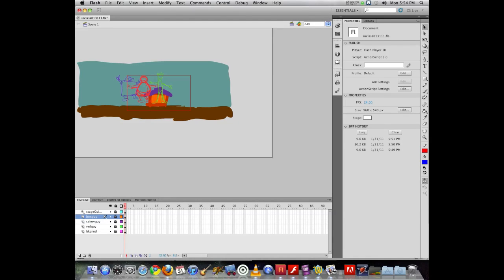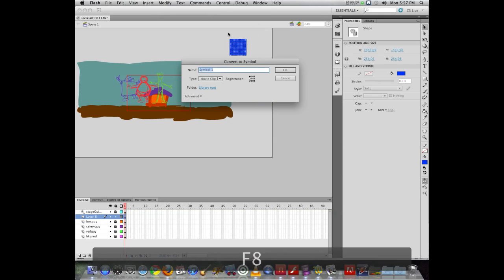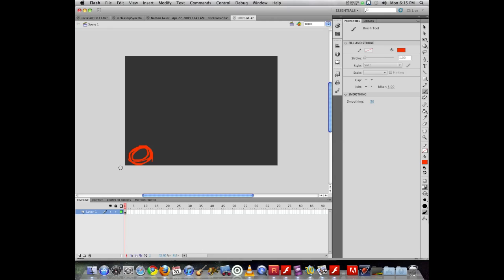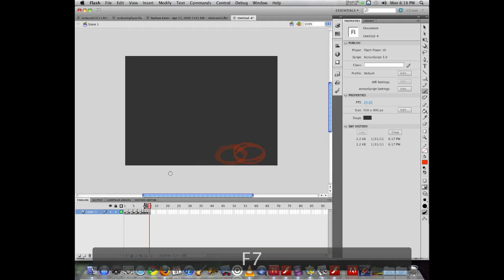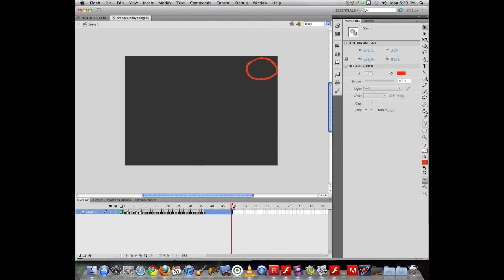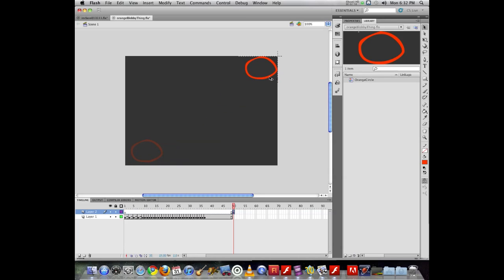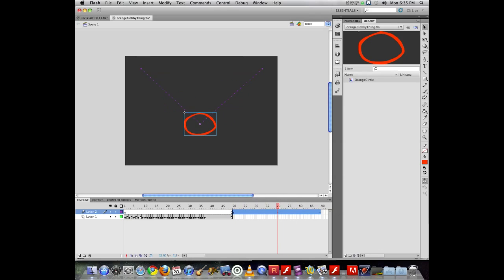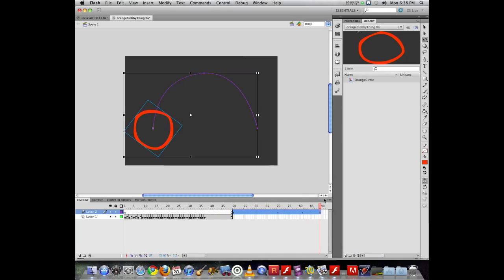Beginning Flash from 01-31-2011 part 2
Beginning character development and animation in Adobe Flash recorded on 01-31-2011.